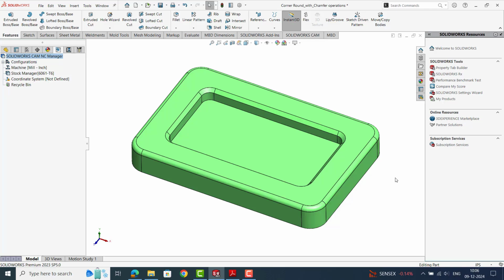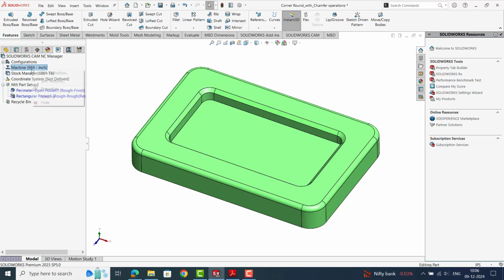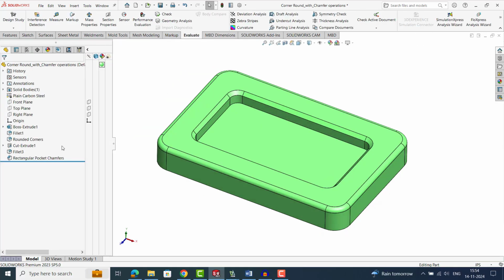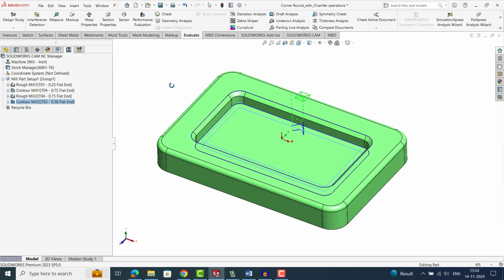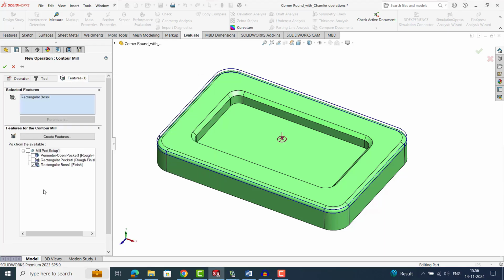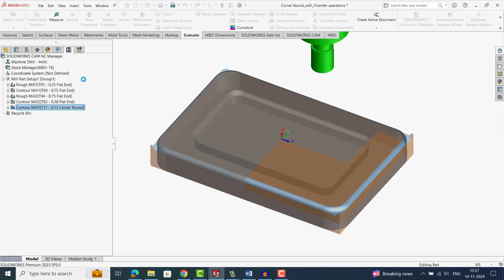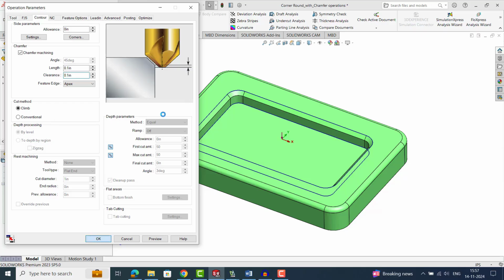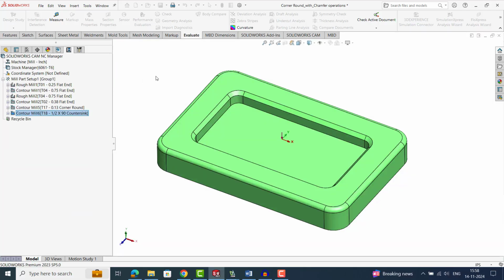Virtual Machining of Fillets and Chamfers in SOLIDWORKS CAM - Conceptia Konnect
Hello everyone this is Pradeep GV, Application Engineer working at Conceptual Software Technologies, Bangalore.

The rounded corners and the chamfers are some of the commonly used features in machine components and assumes importance.

Hence, in this video I am going to showcase on how to virtually machine the features in each 3D model in SolidWorks Cam application. Before proceeding to the machining of the chamfering and corner round operations, we would like to recognize the features of this model.

So to do this we are going to right click here and go for selecting the options. So in the mill features I am going to select the holes, non-holes, part perimeter and tapered and filleted options then say OK then right click and then say extract machinable features.

Then go to the post processor where I will be selecting the Fadal CNC post processor and say OK coming to the stock manager. So when we right click so I am going to select this bounding box stock type so which is going to exactly fit the model and then say OK to this naturally we have this features defined this is the rounded corner and the chamfer. So I am going to show you how to machine this feature in SolidWorks Cam application.

So here I have some features already defined for this model which is the perimeter open pocket and the rectangular pocket which is the inside feature and some sets of operations have already been defined like the rough mill, contour mill which is going to machine the open perimeter pocket and this rough mill and contour mill are for the rectangular pocket which is going to be machine.
So to machine the rounded corners.
So we are going to define a new feature called the boss by right clicking the mill part setup one and clicking on 2.5 axis feature and selecting the type as boss and set the option to convert to loop for edge selection.
Then select the edges.
You can see all the connected edges will be selected at once.
Then if you go to the end condition click on the top face and then say OK to accept it.
Then again, we must right click and define the 2.5 axis meal feature operation called the contour mill.

3:12
Select the tool as 0.13-inch corner rounded tool and check whether it has been linked to the rectangular box feature.

3:22
Then say OK to accept it.

3:24
Then the open parameters dialogue box is going to open.

3:27
Then set the allowance to zero inches and for machining this rounded corner in one pass, set the first cut amount to 100% and the maximum cut amount to 100% let's say.

3:43
OK, so you can see the contour wheel operation has been added.

3:46
Then right click and then generate the toolpath.

3:51
So the toolpath is generated.

3:54
Then we can simulate the toolpath only for this operation.

4:01
So it has been done say OK to accept.

4:04
Then we will define the chamfer operation for this rectangular pocket.

4:09
So I will right click and then go to 2.5 axis mill operation and select the contour mill.

4:15
Then select the half inch into 90 countersink tool and check the features say OK to accept.

4:30
So here we need to activate the chamfer machining and set the length to 0.1 inch and clearance as 0.1 inch.

4:42
Then say OK then right click and say generate toolpath and again simulate the toolpath so it is done say OK to accept.

5:01
So finally I will run the simulation for the entire model and check the result.

5:14
So you can see that the rounded corners that is the external flights and the inside chamfers of the pocket has been properly machine say OK to close it.

5:27
So in this way I can machine the rounded corners and the chamfers of a given model in SolidWorks Cam application.

5:37

5:38

5:41